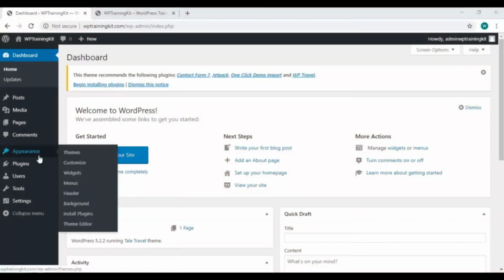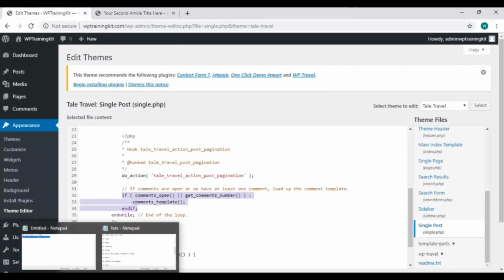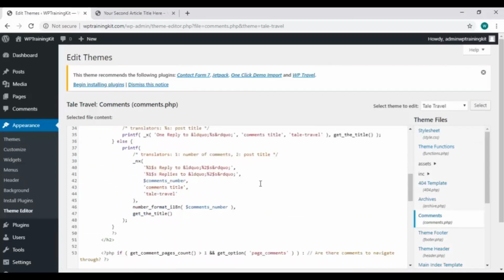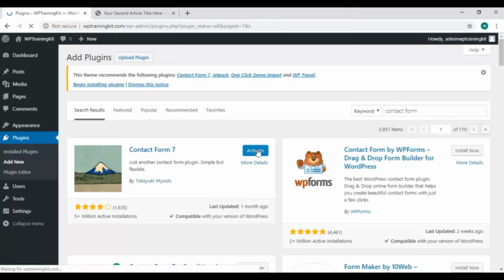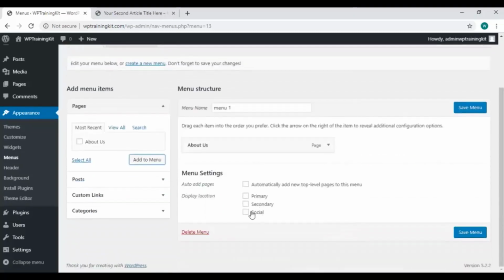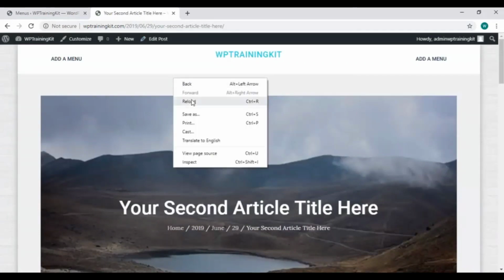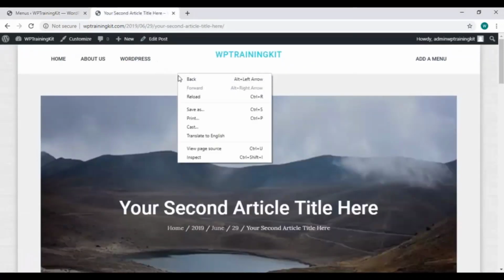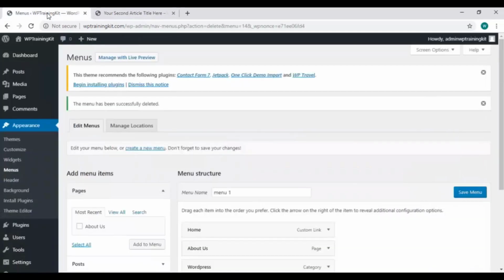Wordpress Theme Editor | How to install plugins in Wordpress | How to set Menus in Wordpress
🚀 Elevate Your Website Game with WordPress Mastery! 🚀

Unleash the full potential of your website with our latest WordPress Tutorial and Training video. 🌐 Whether you're a beginner or looking to sharpen your skills, this comprehensive guide covers it all! From navigating the dashboard to crafting visually stunning pages, learn the ins and outs of WordPress with step-by-step instructions.

🔧 Dive into customization like never before, discover the best plugins, and optimize your site for peak performance. 💻 Join us on this journey of web development excellence, where every click takes you closer to WordPress mastery.

🎓 No coding expertise required – just your eagerness to elevate your online presence. Ready to transform your website into a digital masterpiece? Hit play now and let the WordPress magic begin! ✨